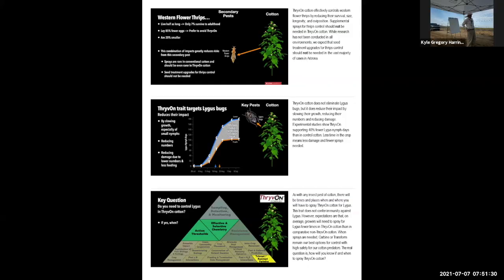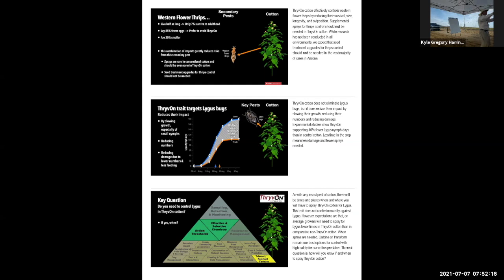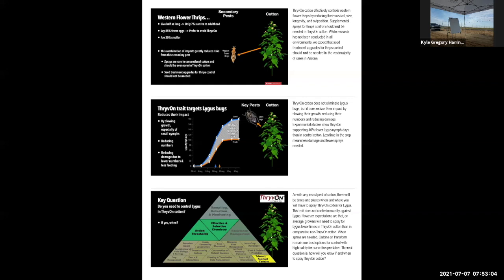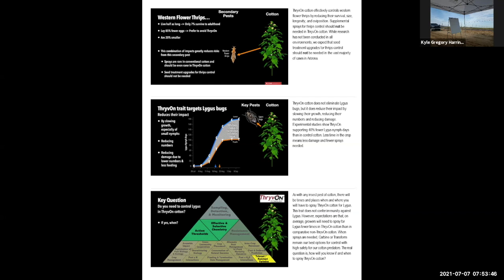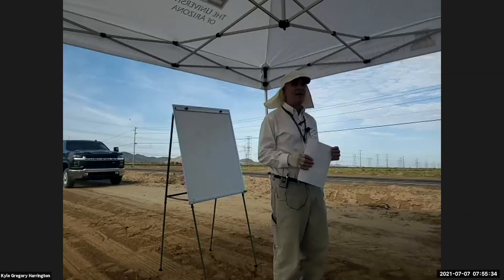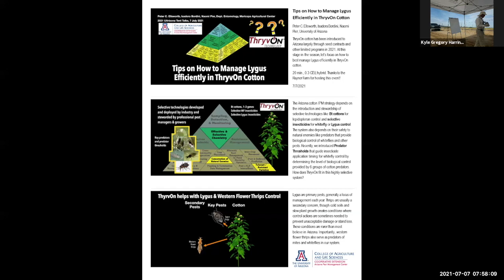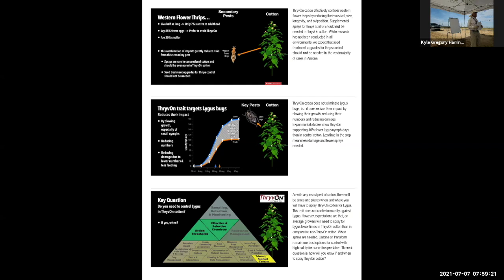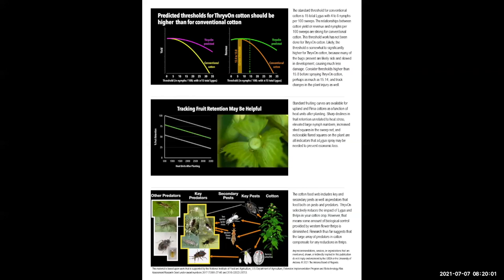Tips on How to Manage Lygus Efficiently in ThryvOn Cotton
Dr. Peter Ellsworth
Ms. Isadora Bordini
Ms. Naomi Pier

Cotton "Tent Talks" - July 7, 2021